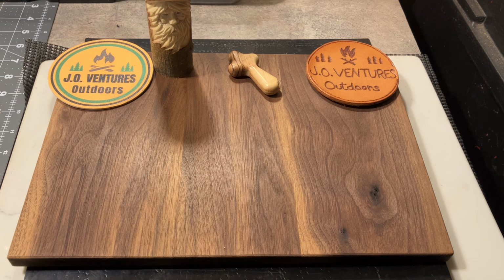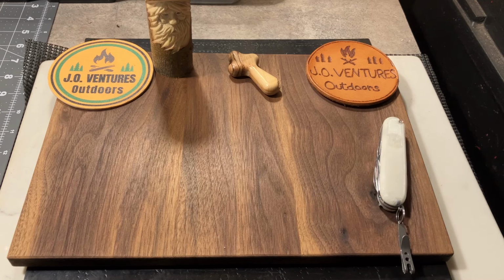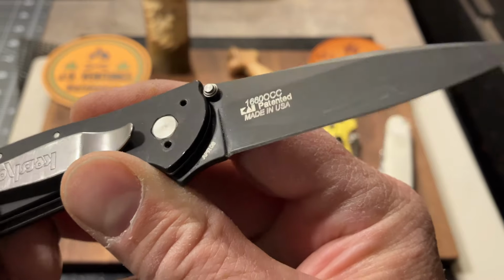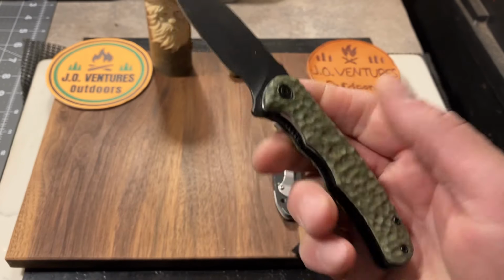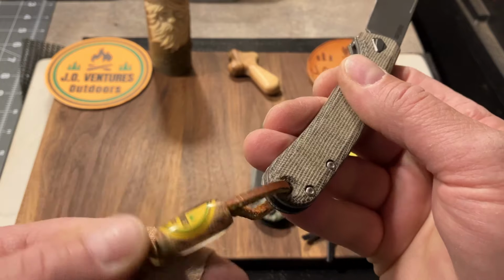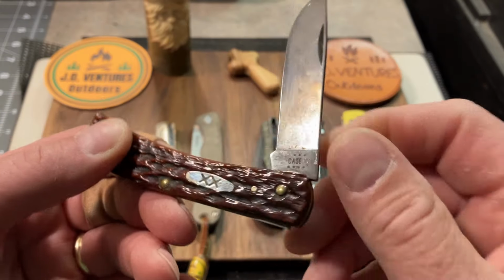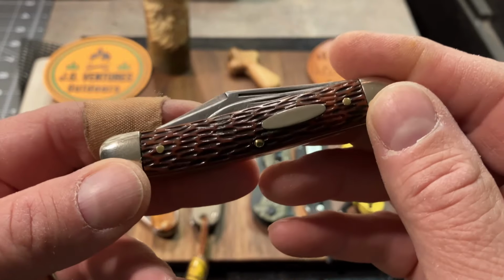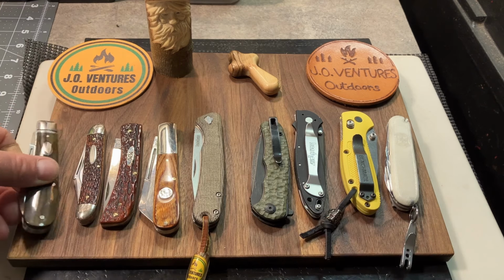Knives I've been Carrying Lately!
Thanks to Chris, Walter, @singingtoad, @kirbycreekmo , @hillbillyridgeoutdoors , @Rdswoodturning , @jedijimknives for the trade knives and gifts shown in this video!